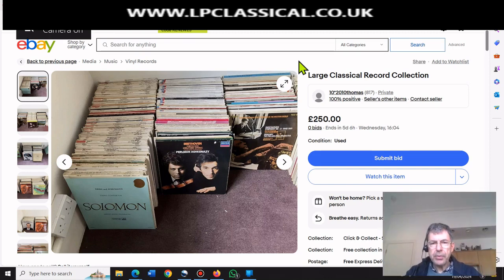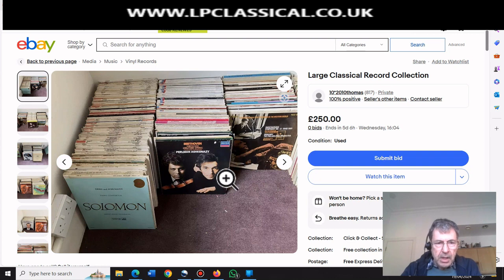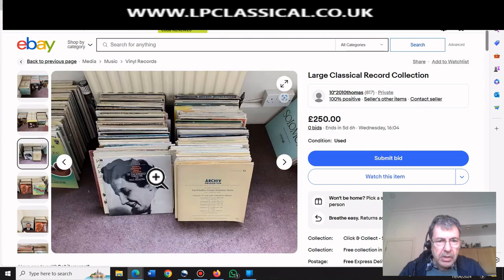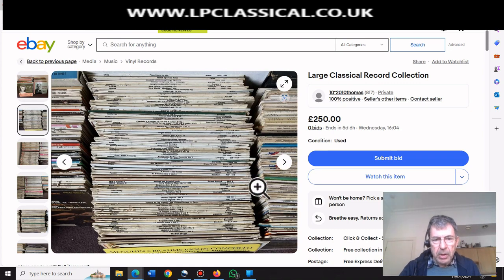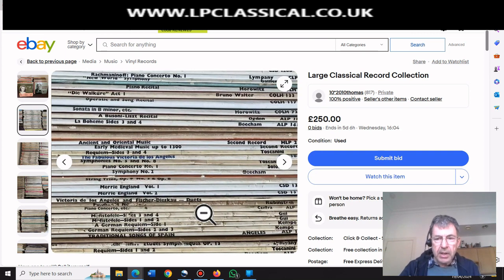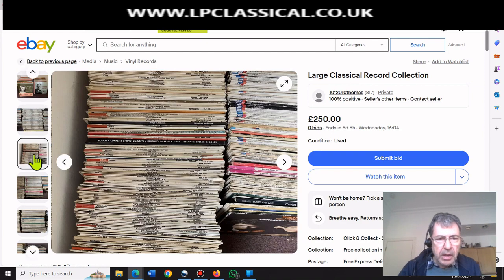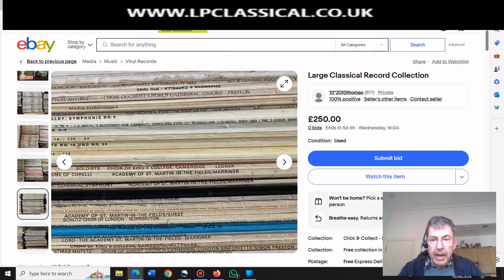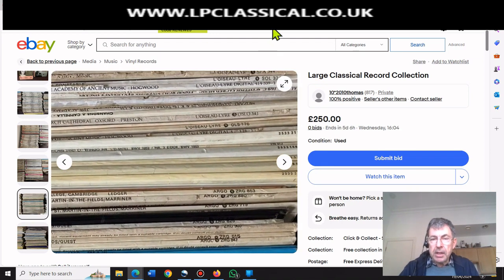Cherry Picked Collection of 900 Records On Ebay £250 - Is It Worth It?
Tips on how to spot a cherry picked collection and whether to buy.